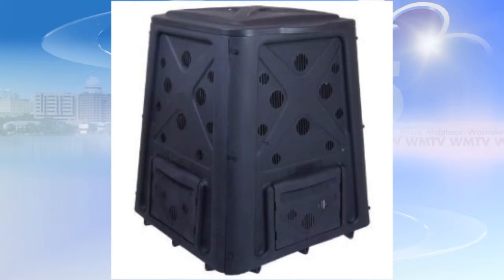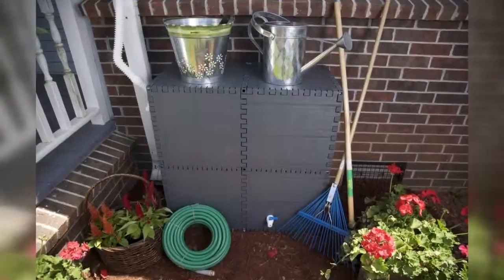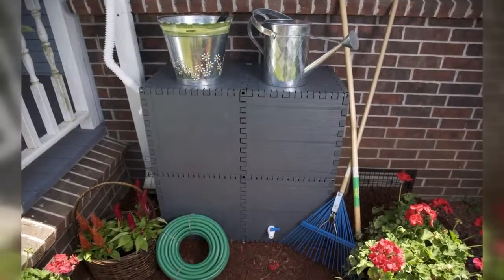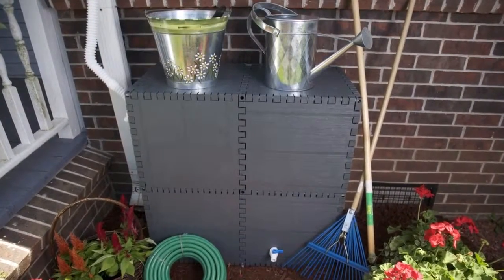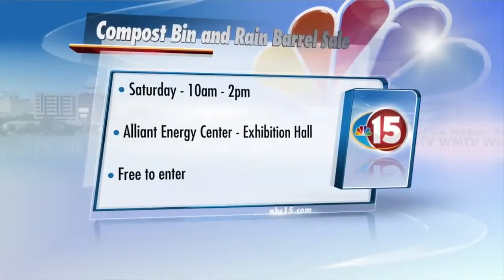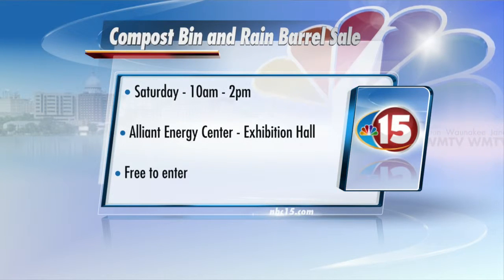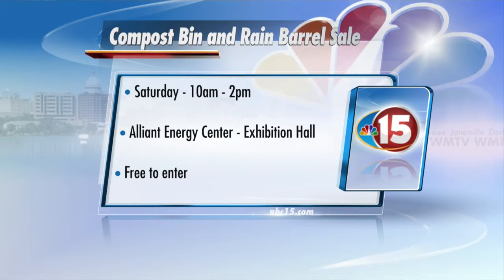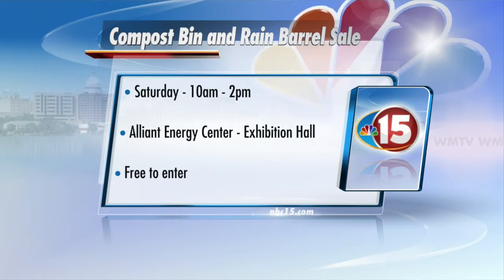The Morning Show: Compost Bin and Rain Barrel Sale - Rain Reserve